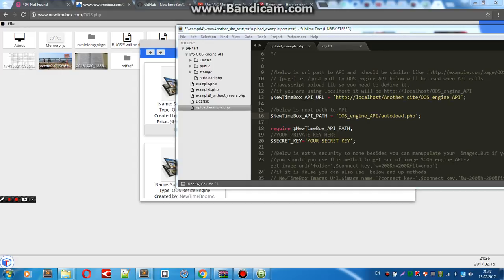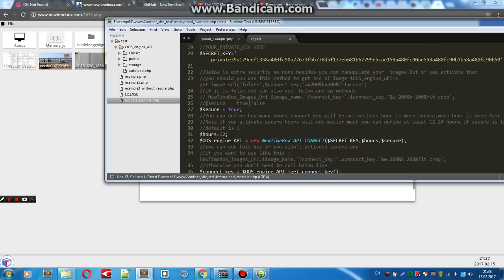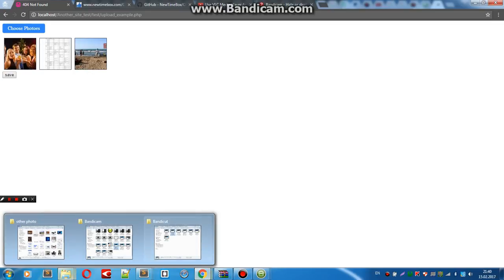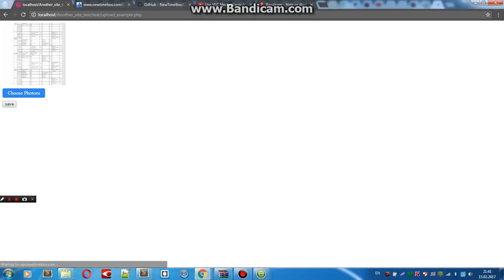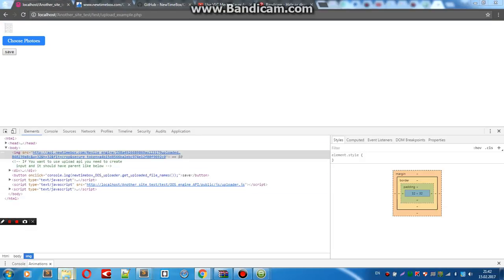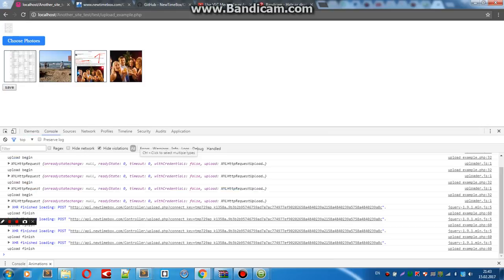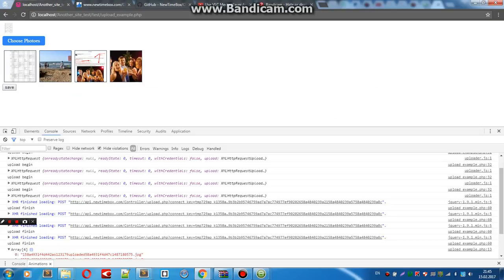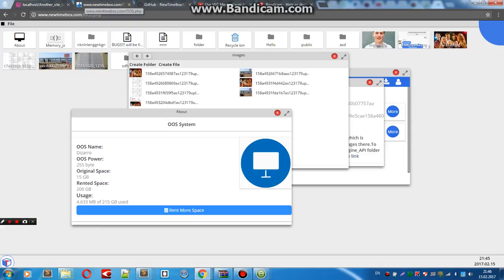OOS Resize Engine for Image after into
So we are showing that how you can use our api to make your website more better and fast.You can use this api to manupulate your images,store them and more